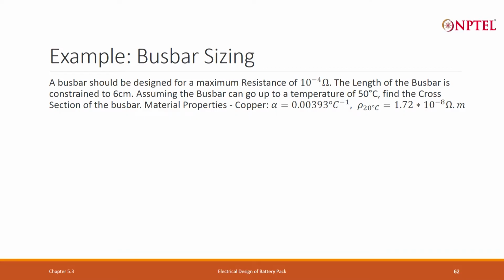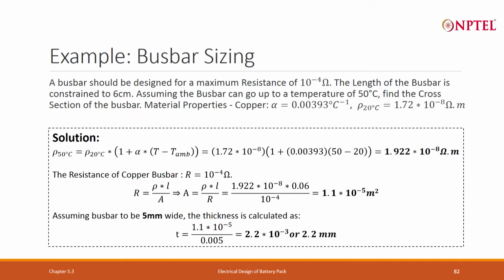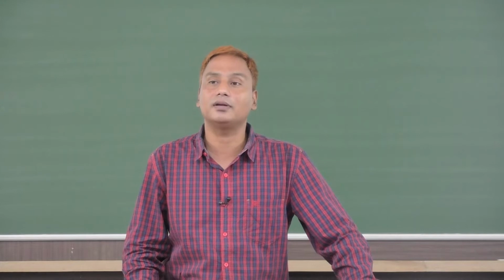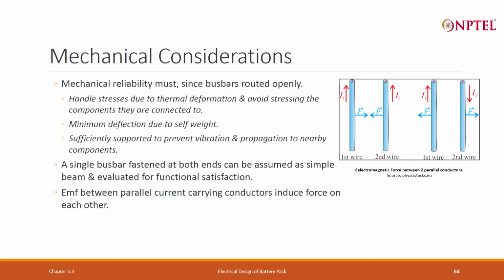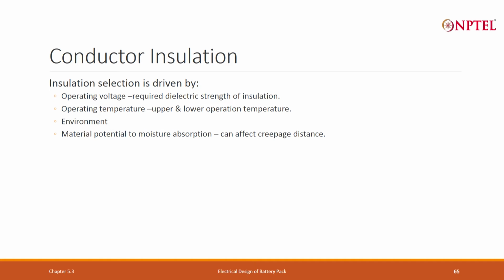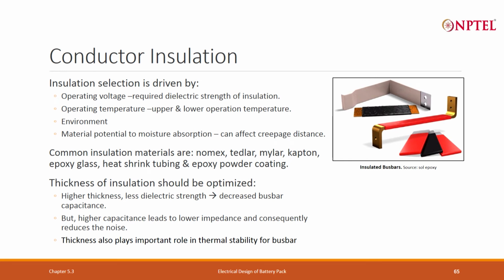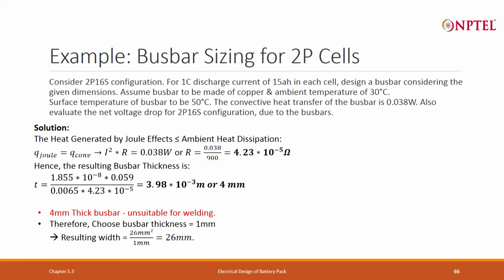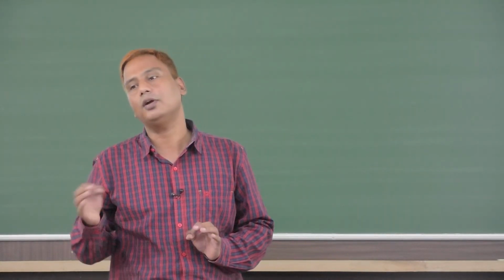Lecture 42 - Electrical Design - Part 2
Busbar Sizing, Short circuit scenarios, Mechanical Considerations, Conductor Insulation,